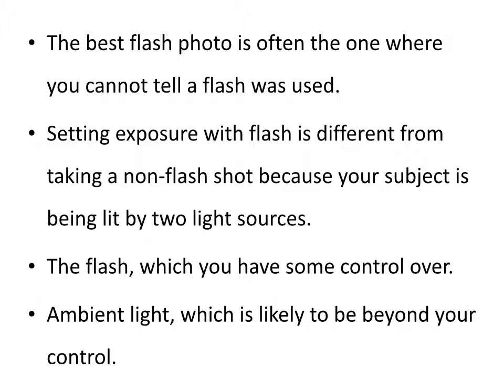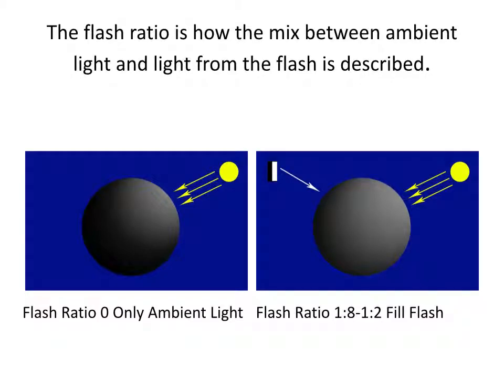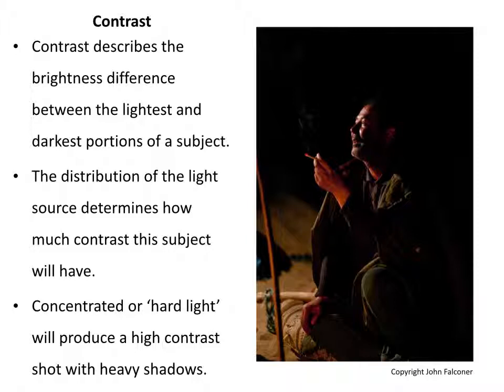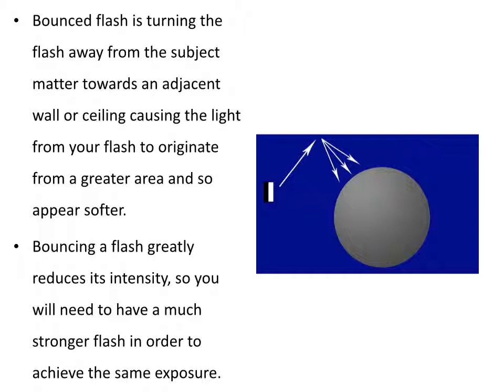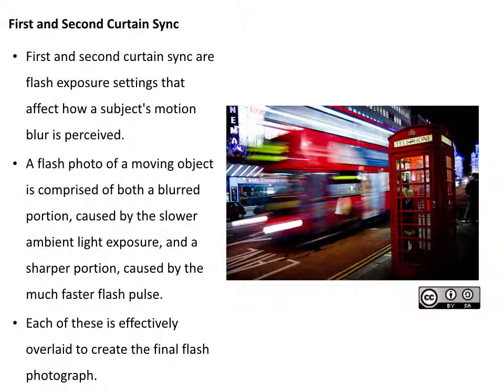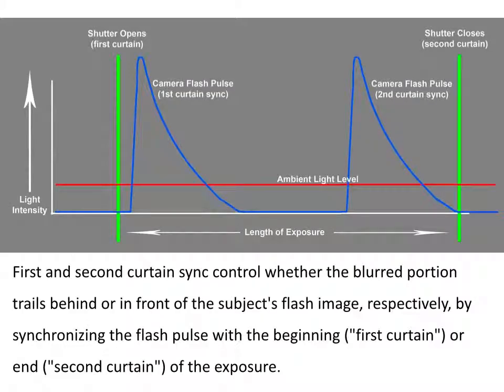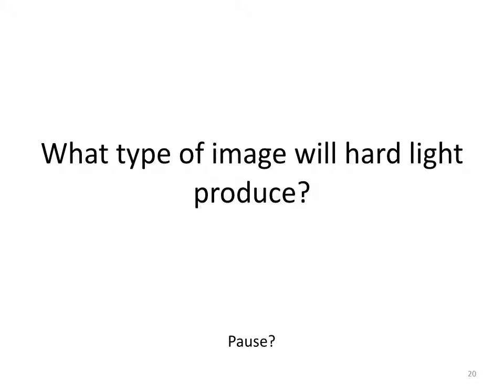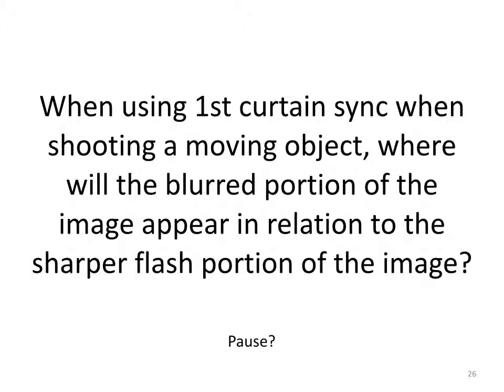Controlling Light with Flash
Powerpoint for week 9 of the Archaeological Photography module.